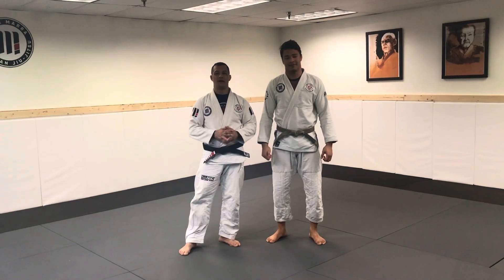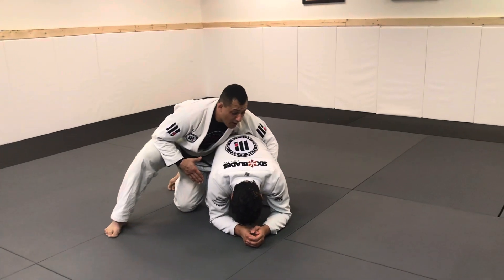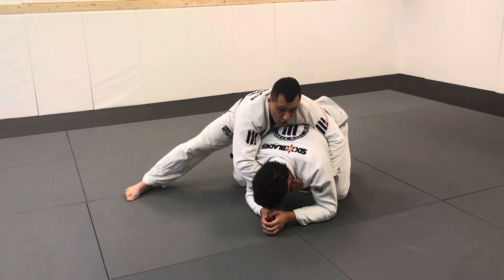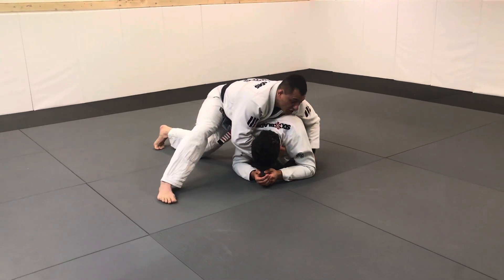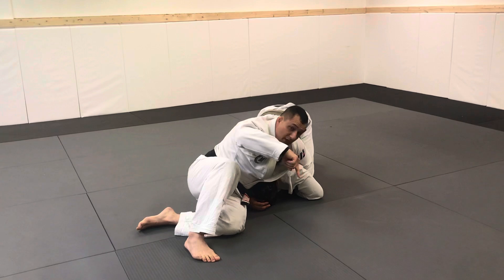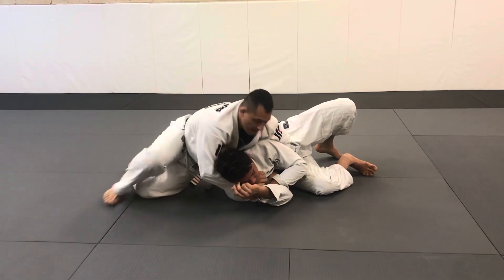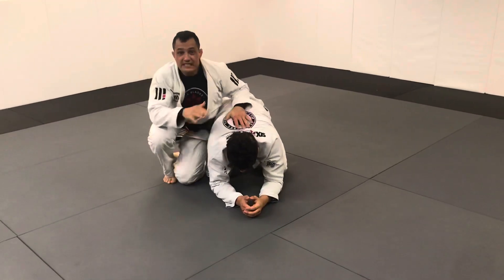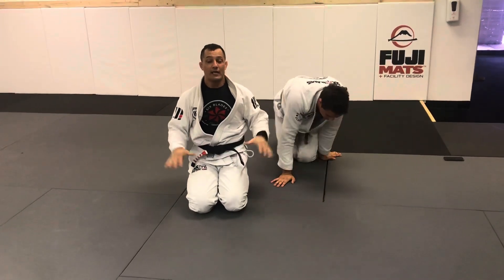Clock choke, and some variations.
About us:
We are Six Blades Jiu-jitsu Fort Worth. Heavy Jiu-jitsu, light vibe under the head Coach Leonel Marra. This makes us the best jiu-jitsu school in Fort Worth, Texas.

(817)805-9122